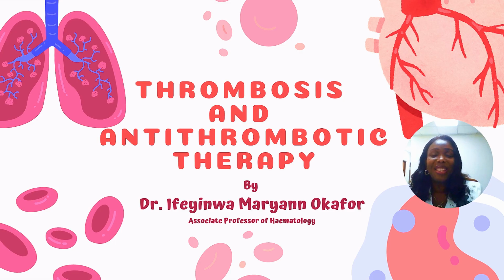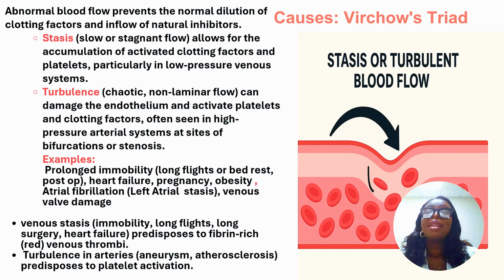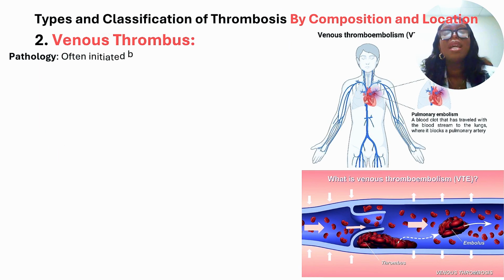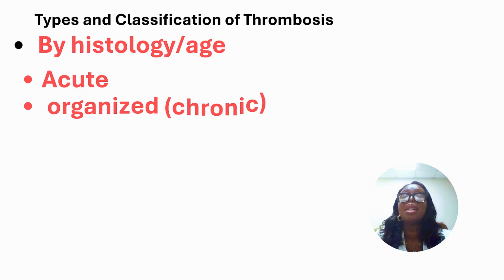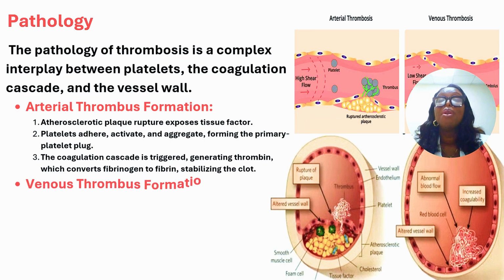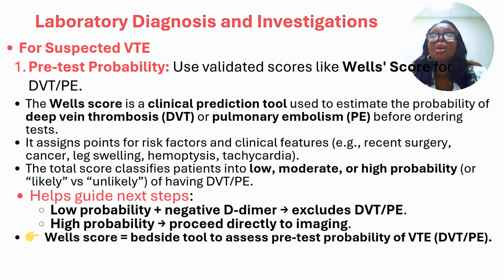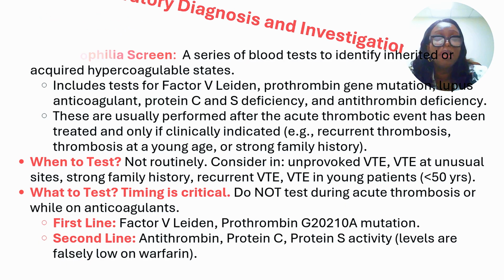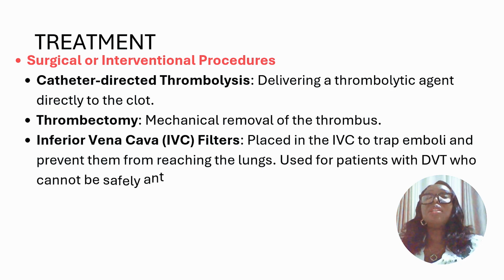Thrombosis Made Simple | Pathogenesis & Antithrombotic Therapy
Description:
Thrombosis simplified! 🚑 In this lecture, we break down the pathogenesis of thrombosis using Virchow’s triad and explain how it leads to serious clinical outcomes. We also explore antithrombotic therapy—covering anticoagulants, antiplatelet drugs, and fibrinolytics—in a clear and practical way. Perfect for medical students, healthcare professionals, and anyone who wants to understand how blood clots form and how we treat them.

👉 Watch now to strengthen your knowledge of thrombosis and its treatment!